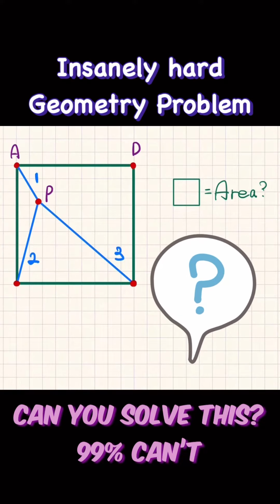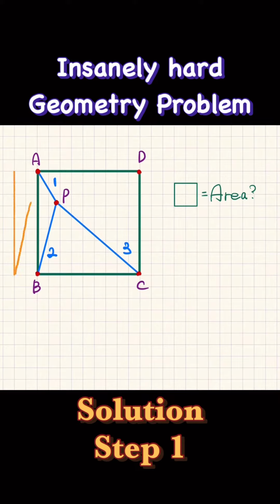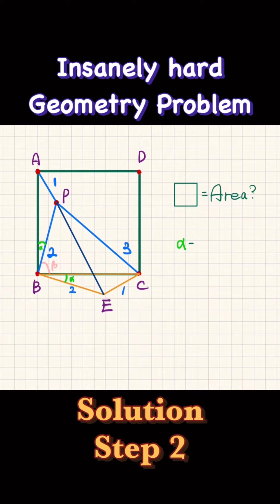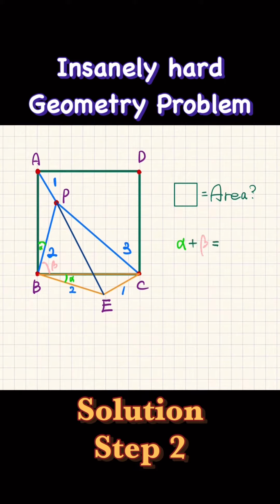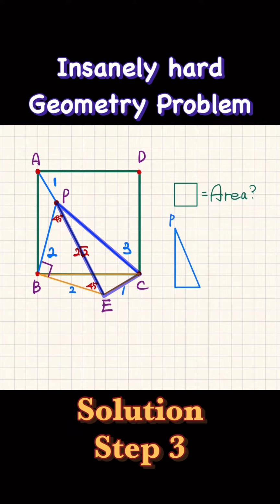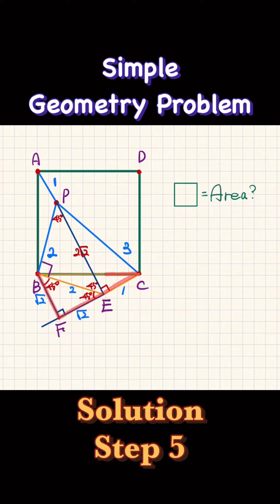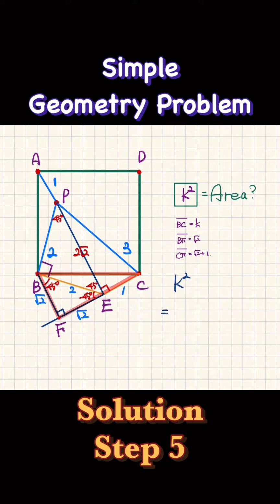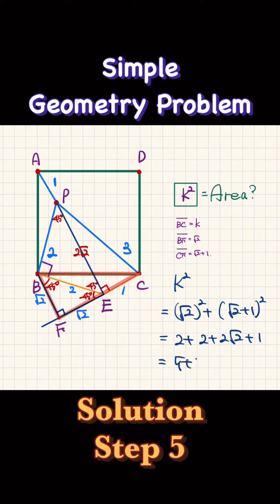Can you estimate the area of this square?